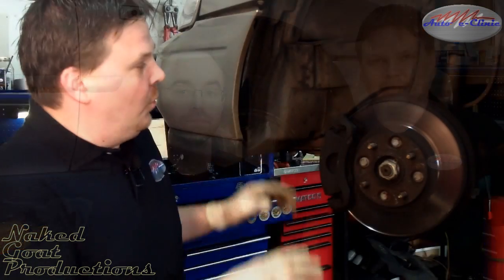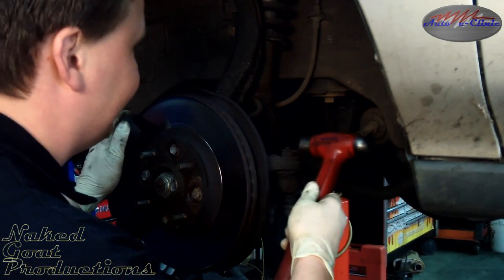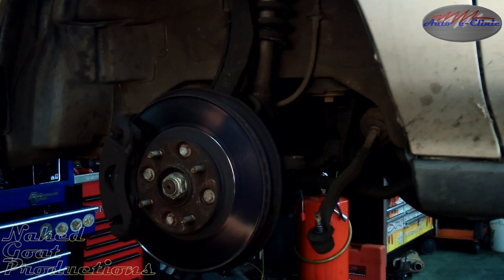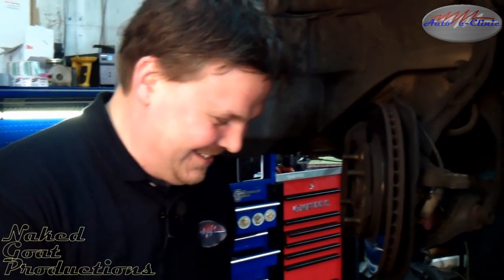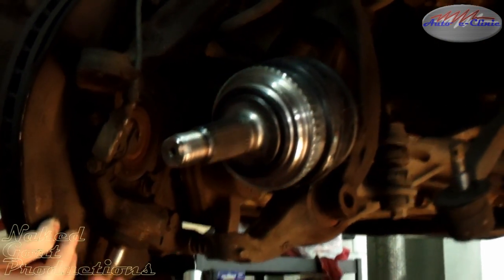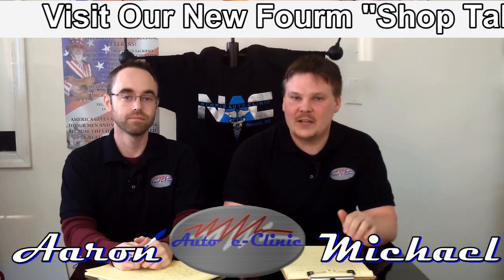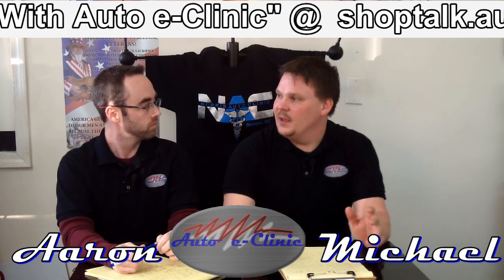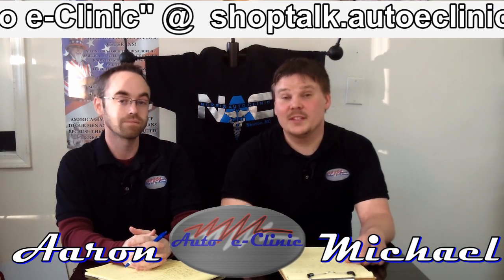How to Replace an Axle Shaft ( CV Joint, Half Shaft) Honda Accord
Ever heard that clicking or popping sound from the front axle when turning? There is a good chance you have a bad front axle shaft. We show show you how to fix that problem step by step on a  1995 Honda Accord. This procedure will apply for most front wheel drive automobiles. Like always research the proper procedure for your particular application and always take necessary safety precautions when working on your vehicle!

The automobile consist of:
Powertrrain
1. Engine:
Drivetrain:
1. Clutch: Purpose is to connect the engine and transmission together. It consists of clutch drive disc, driven disc, release bearing, clutch fork, cable, slave cylinder, master cylinder. There are three types of clutch systems: mechanical, cable and hydraulic.

2. Transmission: Purpose is to match engine speed to road speed. Two types used are manual or automatic. These consist of gears, linkages, cables and converters for automatics. A manual is connected to the clutch by a flywheel and automatic by a flexplate.
3. Driveshaft: Purpose is to connect the transmission to the rear axle. It consists of a slip yoke, shaft and universal joints.
4. Rear axle differential: Purpose is to change the angle of motion from engine to the wheels. It also divides torque between the wheels. It consists of a ring and pinion gear, carrier, bearings, crush sleeve and axle shafts.
5. Wheels/Tires: Purpose is to provide traction to the road as well as carry the weight of the vehicle.
Vehicle Control Systems:
1. Brakes: Purpose is to slow and stop the vehicle. It consists of master cylinder, brake booster (vacuum or hydraulic), calipers, drums, pads and rotors.
2. Steering: Purpose is to direct vehicle in the required direction. Consists of steering gear (rack & pinion), steering wheel, column, inner/outer tie rods, pump, reservoir, hoses and pipes.
3. Suspension: Purpose is to provide stability and handling while also providing comfort to the ride. Consists of shocks, struts, sway bars, end links, springs, trailing arms and bushings.
Comfort System:
1: Heating Ventilation Air Conditioning (HVAC): Heats and cools interior air to passenger comfort. Also circulates outside and inside air.

Electrical Systems:
1. Power Generation: Creates electrical power to run all the electrical systems. Consists of the alternator.
2. Power storage: Stores unused power to start the car and supply voltage to the alternator to create more electricity.